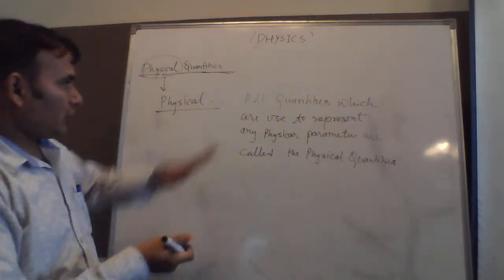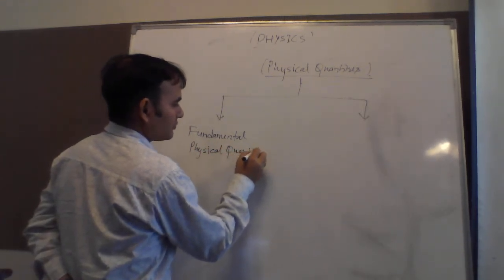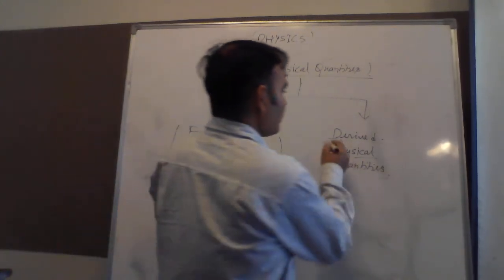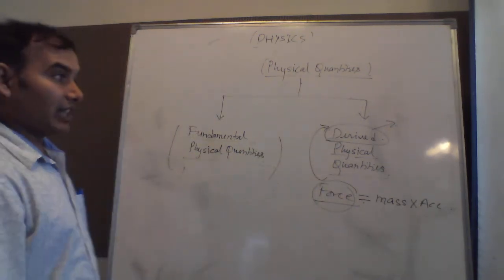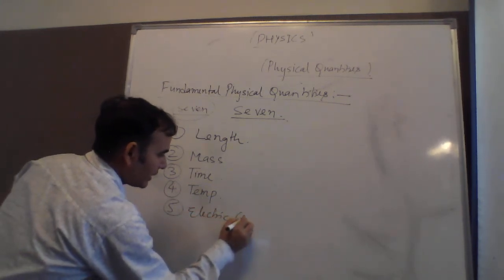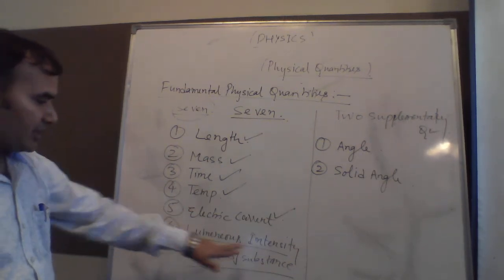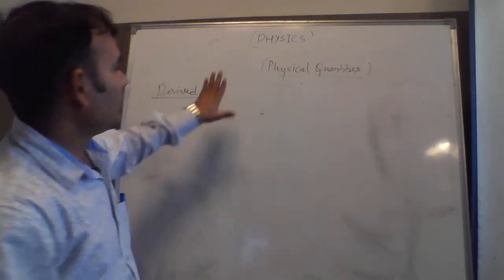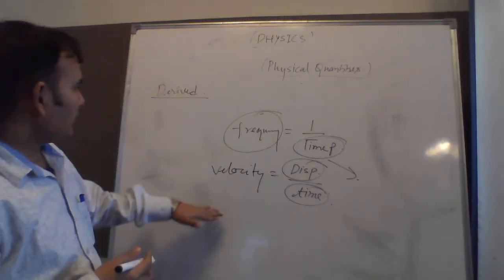Physical quantities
Introduction to Physical quantities and their types, for IX ICSE and XI CBSE